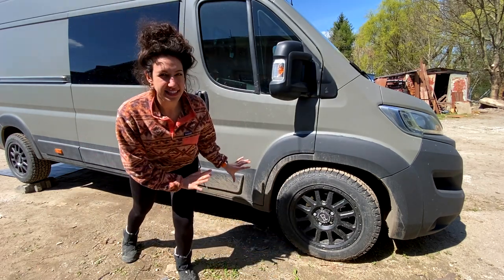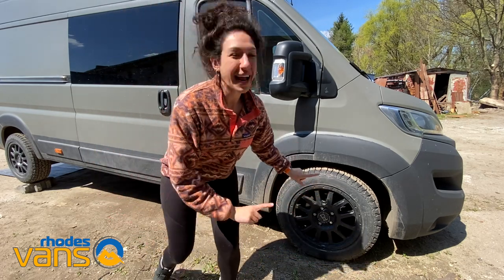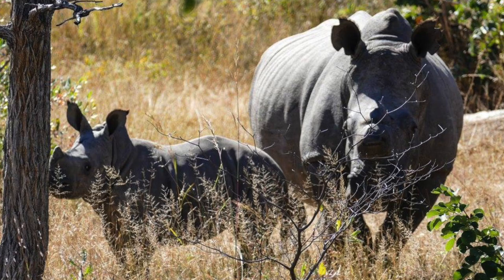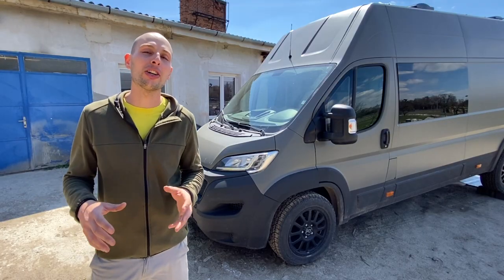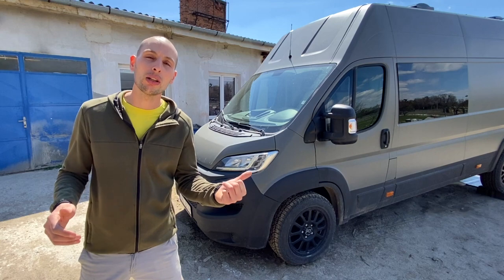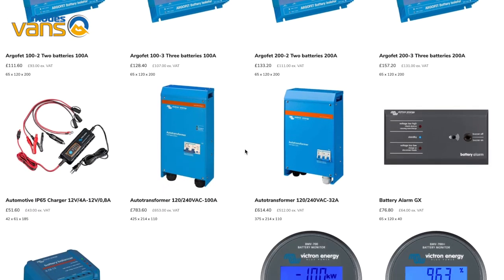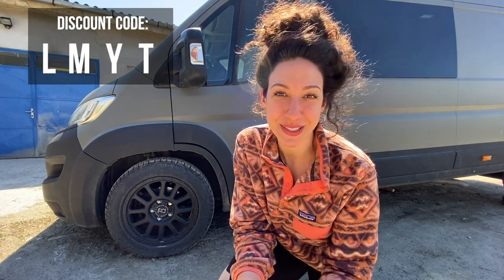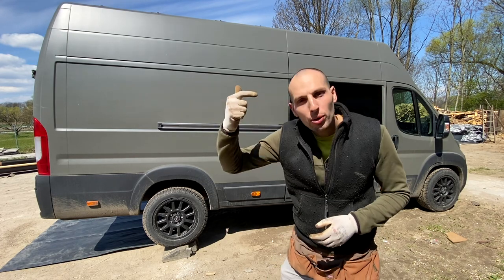rhodes vans black rhino wheels for vans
Wheels  fitted 18" Havasu wheels .